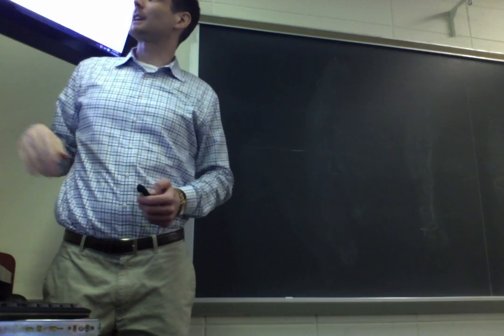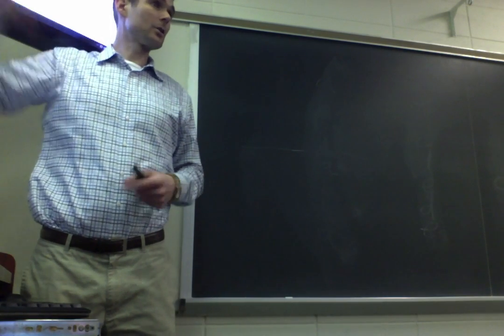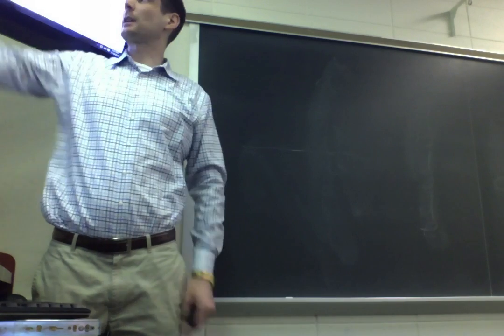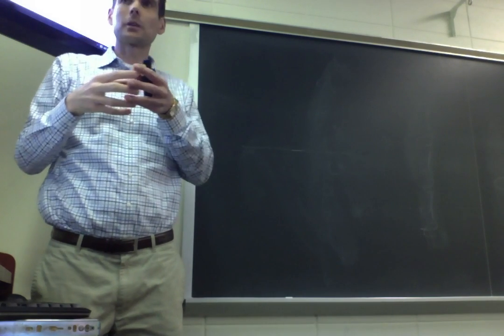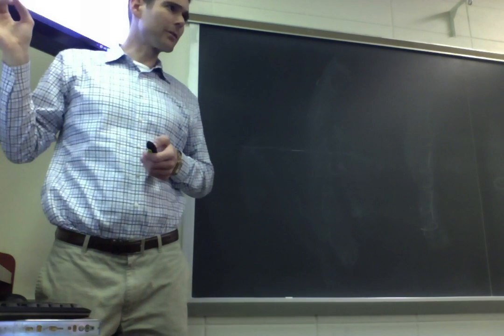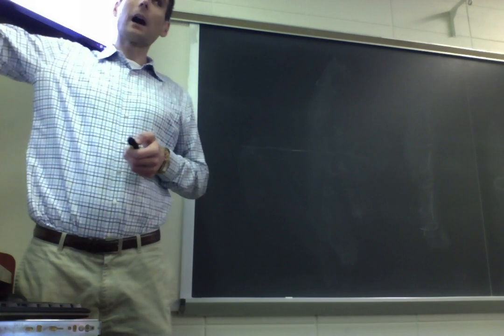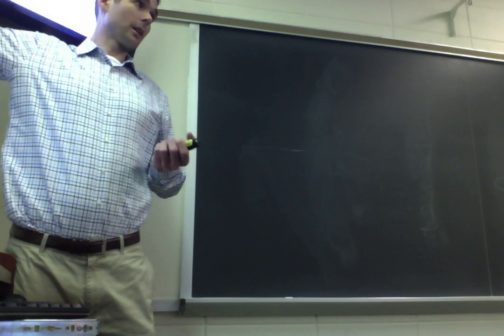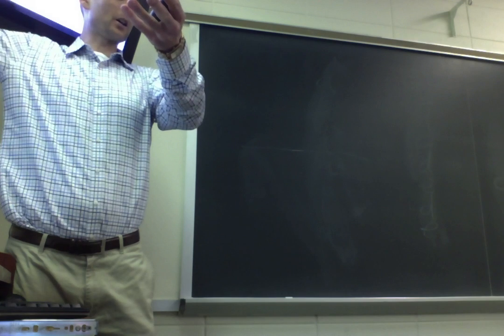Class 9, Part 2